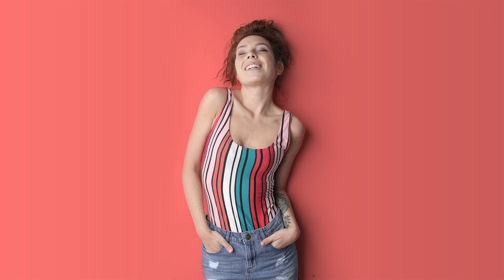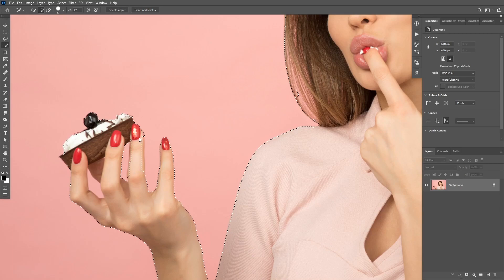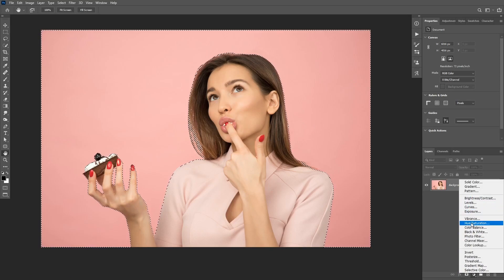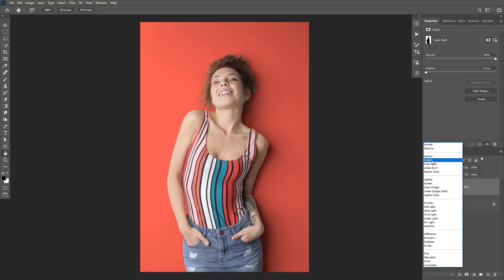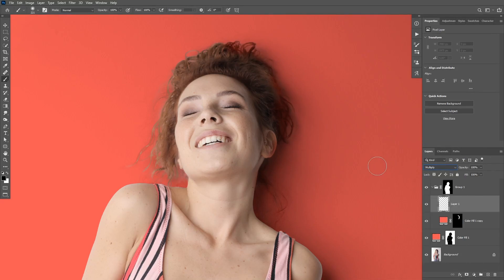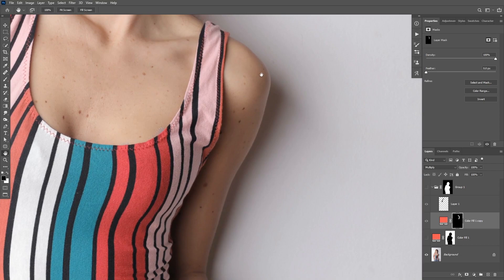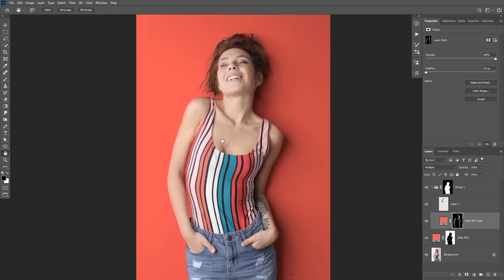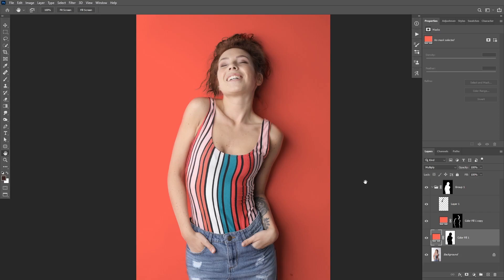How To Change Background Color in Photoshop (and Bounce Light)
tutorials on "how to change background color in photoshop" are everywhere, and the techniques are effective in most cases, but in many cases only changing background color is not enough to get a realistic result

in this video,  not only you will learn how to change background color in photoshop using an easy technique, but also you will learn how to change white background in photoshop using a more advanced technique, retain original shadows and change bounce light color

📚 Master Photoshop
My courses:

🎵 music used in this video:
Fluffy by Smith The Mister